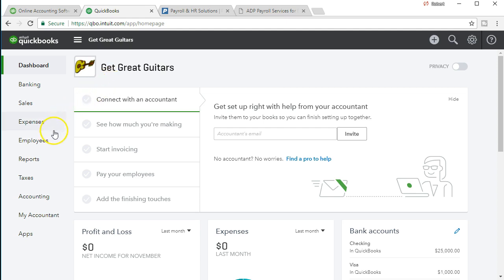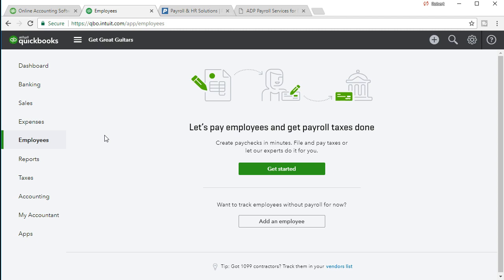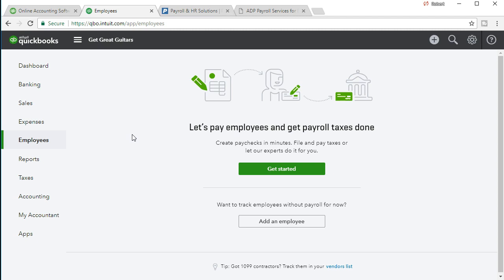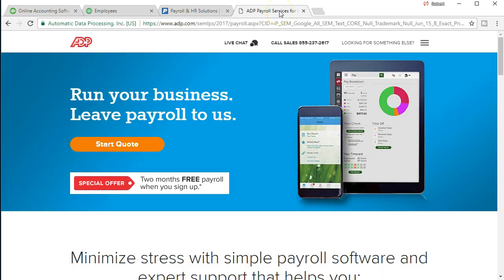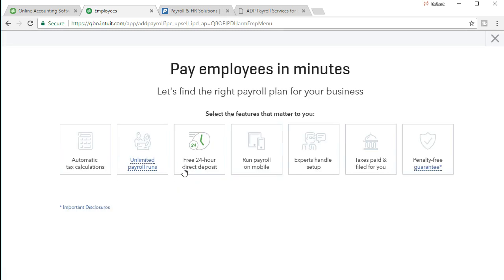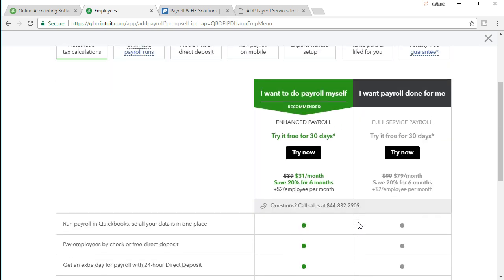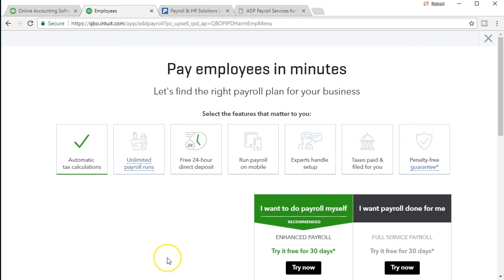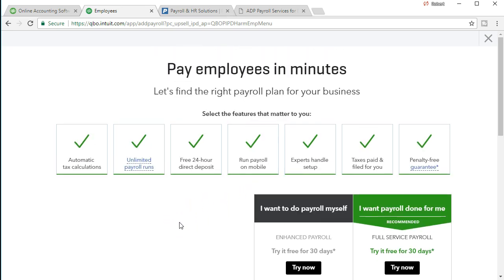QuickBooks Online 6.35 Payroll Options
We will discuss payroll options in QuickBooks Online. Payroll can be done using QuickBooks or by a third party QuickBooks has multiple payroll options with different levels of service provided.